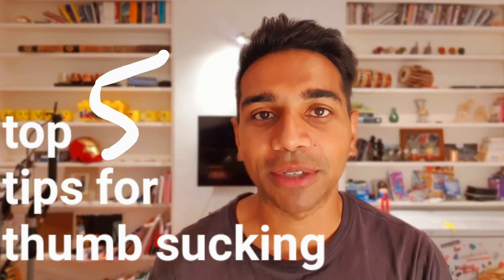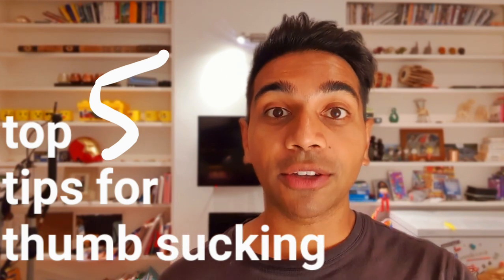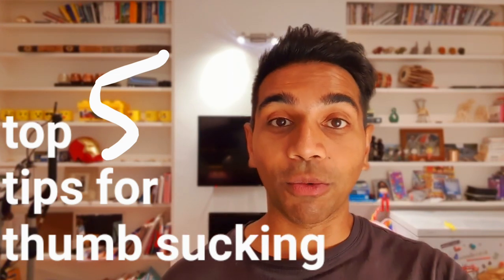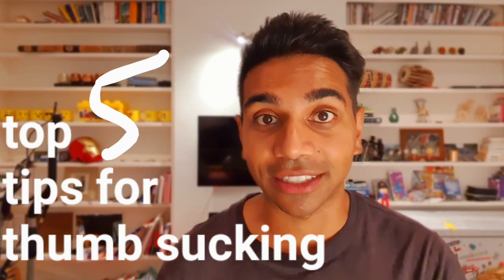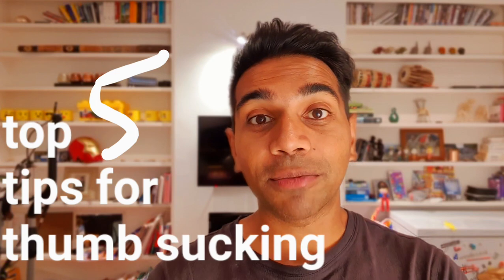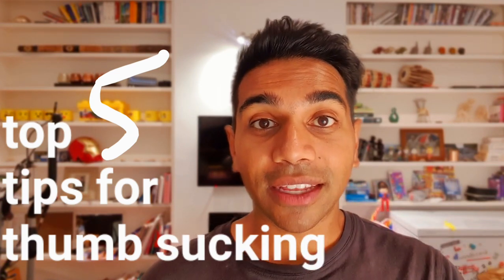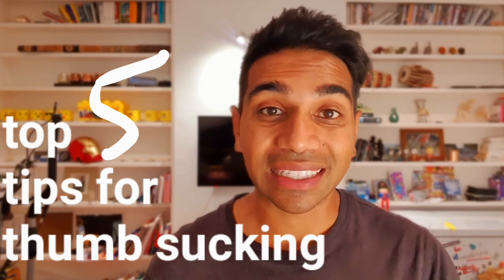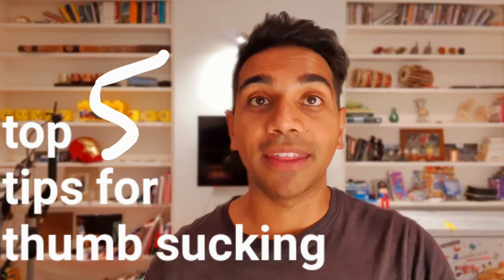top 5 tips for Thumb sucking